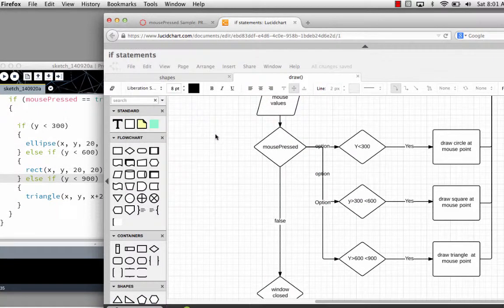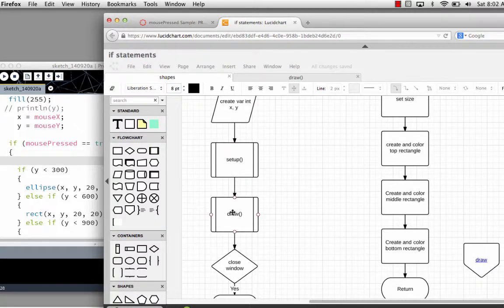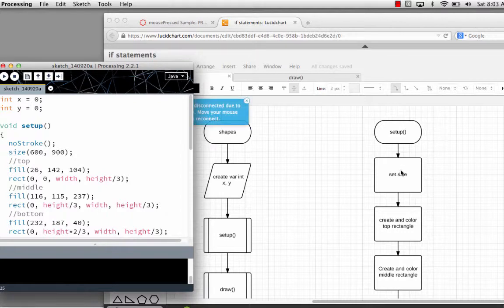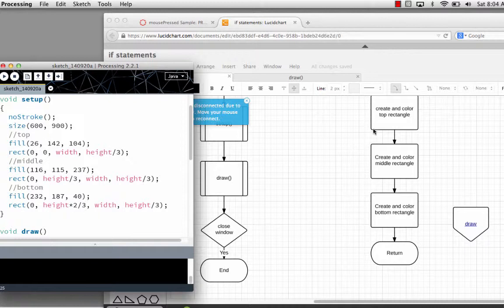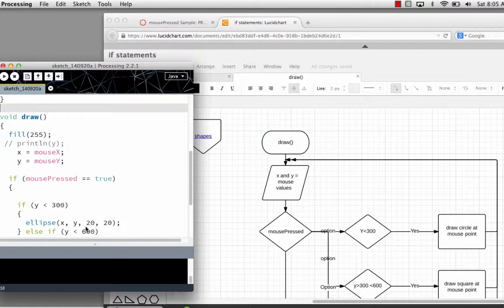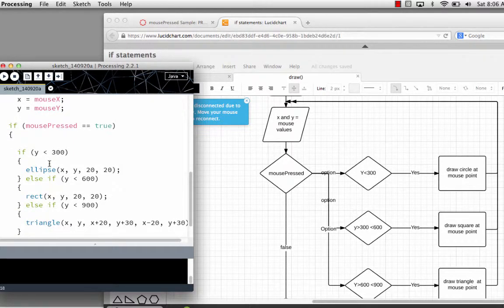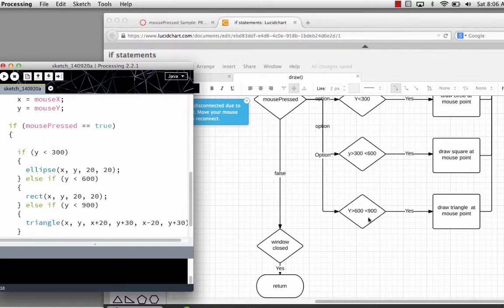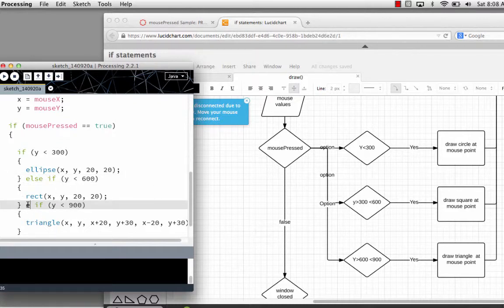Processing: mousepressed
Processsing: if statements, mousepressed